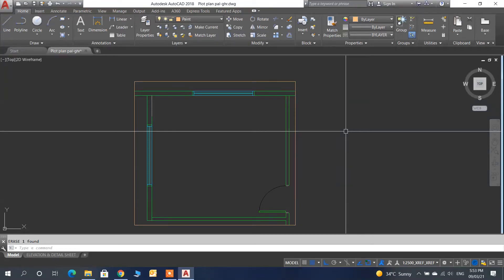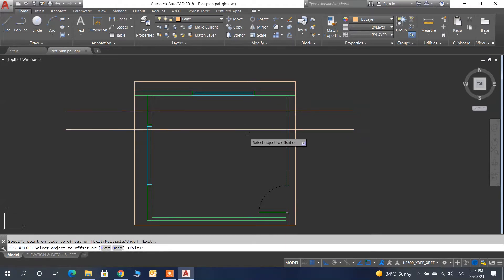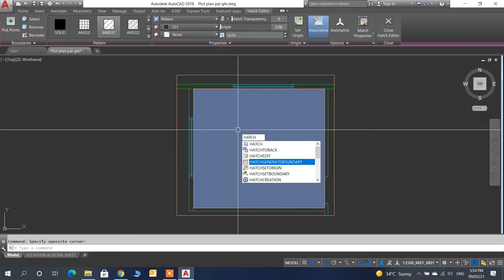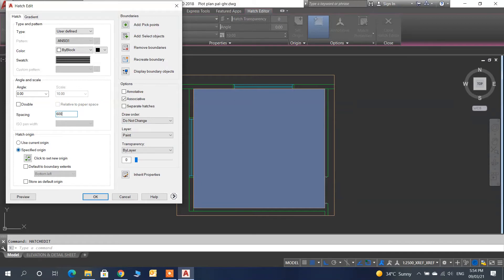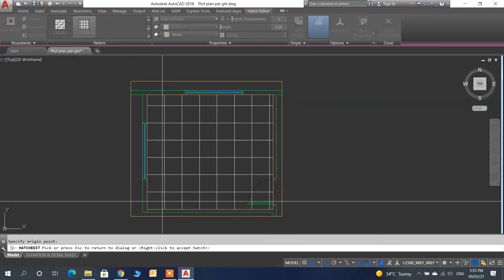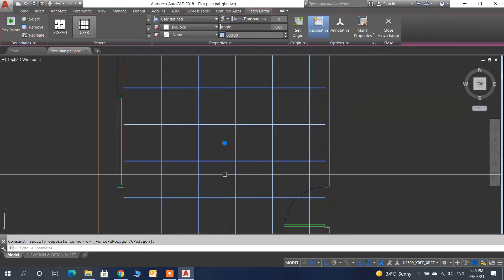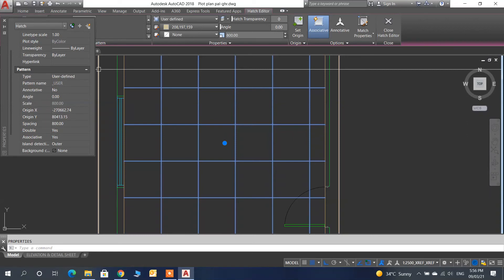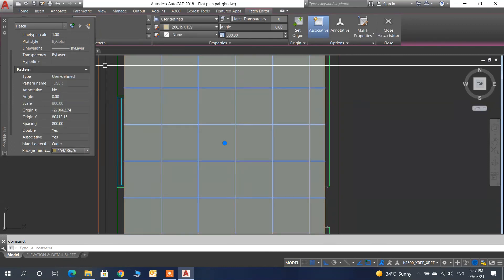AutoCAD Hatch | floor creation flooring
Autocad hatchsettings *** In this video we will learn about * AutoCAD hatch & flooring creation in plans *

About CHANNEL: In this channel we will provides training for Engineering software for Mechanical , civil , Architecture . In our tutorials, we will try different drawings so you can easily understand the commands & drawings .
EXCELLENT CHANNEL FOR CIVIL, ARCHITECTURES & INTERIOR DESIGNER THANK YOU.